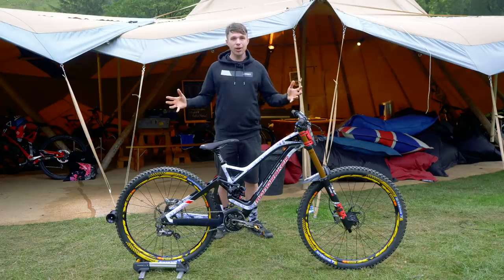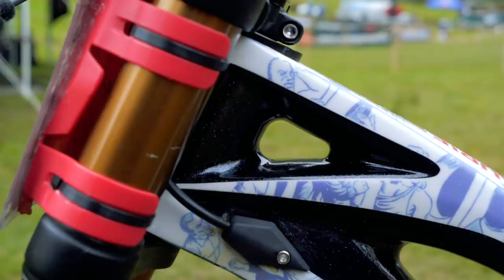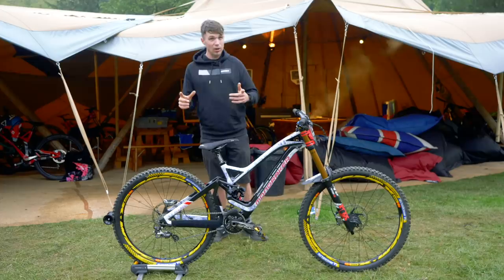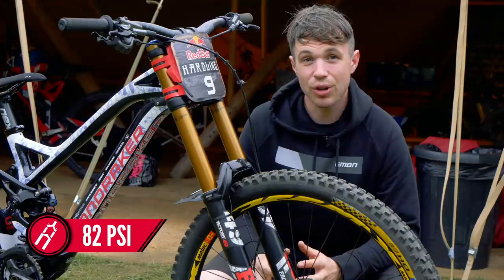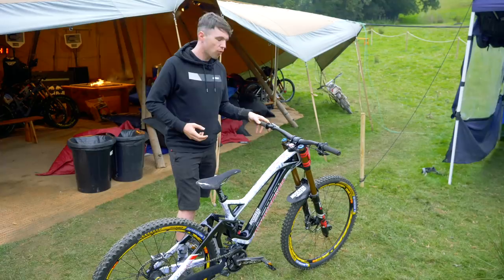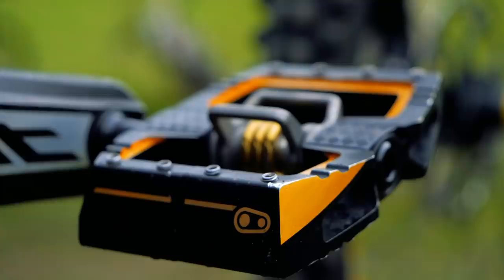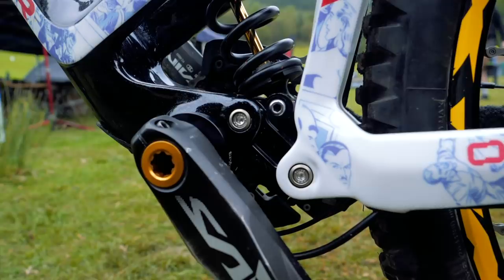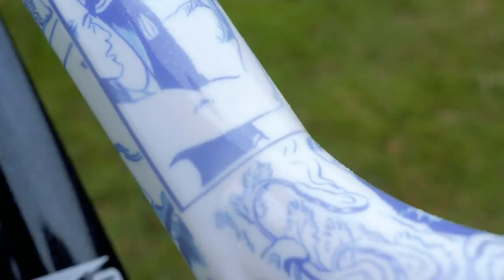Laurie Greenland's Mondraker Summum Mullet Bike | GMBN Tech Pro Bike Check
Check out the Mondraker Summum mullet downhill bike that Laurie Greenland rode to 8th place at Red Bull Hardline 2019. The 27.5 frame features some neat touches to accommodate the larger front wheel and fork 🔧

Frame: Mondraker Summum Carbon
Rear Suspension: Fox DHX2 Coil
Front Suspension: Fox 49
Wheelset: Mavic deemax 29F/27.5R
Tyres: Michelin DH22
Brakes: Shimano XTR 4 Pot
Rotors: Shimano 203mm
Handlebars: Renthal Fatbar carbon 760mm
Stem: Renthal Integra 50mm
Shifter: Shimano Saint
Crankset: Shimano Saint 165mm
Chainring: 36t
Pedals: Crankbrothers Mallet DH
Chain: Shimano
Cassette: Shimano 10 speed cut down to 7 speed
Chain Guard: e*Thirteen LG1
Rear Mech: Shimano Saint
Seatpost: Race Face Next
Saddle: SDG Fly

Anything Else: Brook MacDonald top cap. Offset bushings, eccentric Trickstuff bottom bracket, and -2° headset cups to counter the geometry changes from the 29 inch fork and front wheel.

If you'd like to contribute captions and video info in your language, here's the link 👍

Rabbid - Tigerblood Jewel